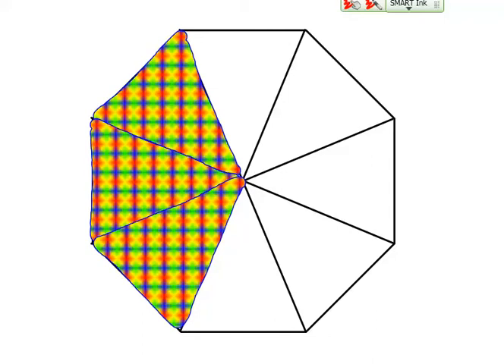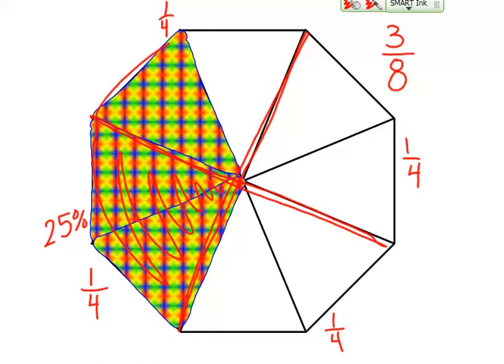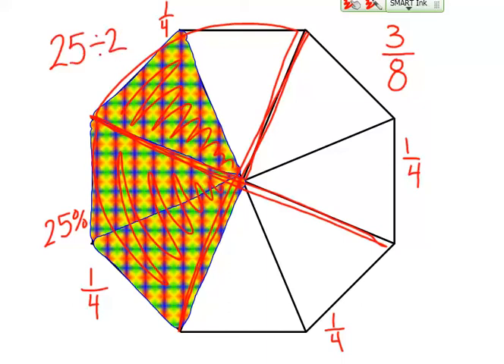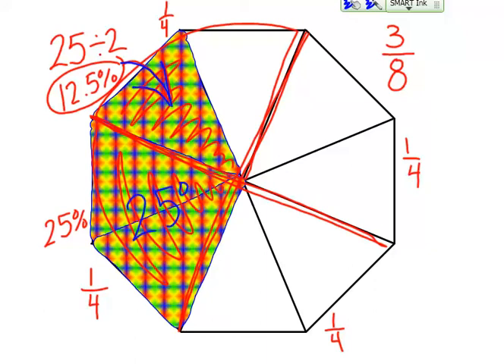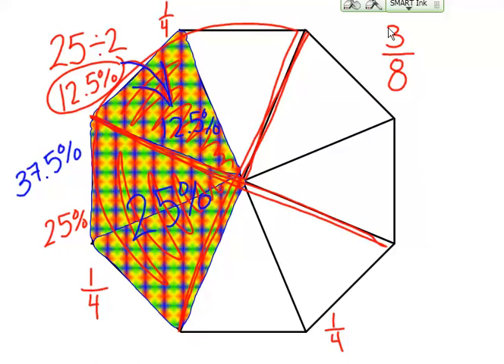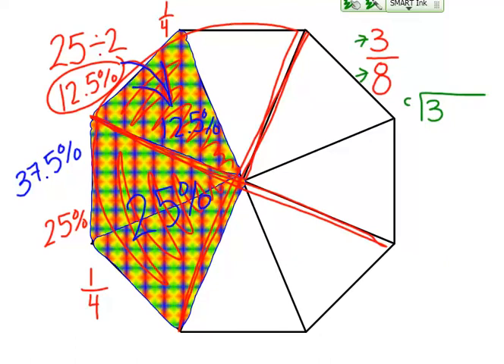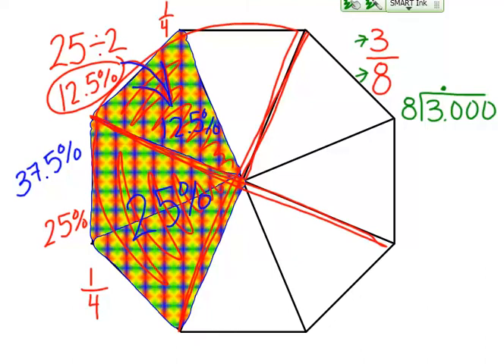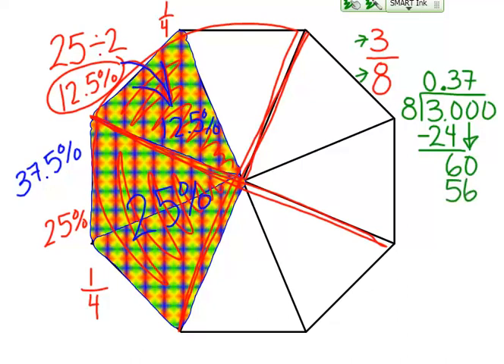converting to percent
Tutorial on converting 3/8ths to a percent via two different methods.